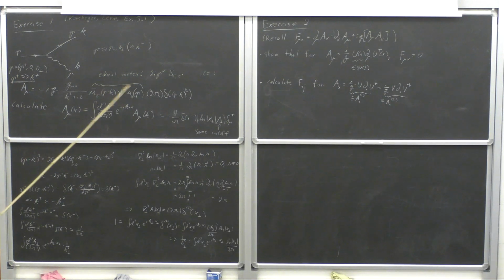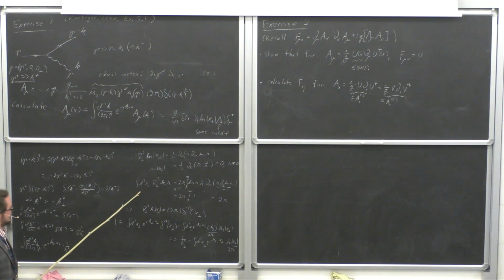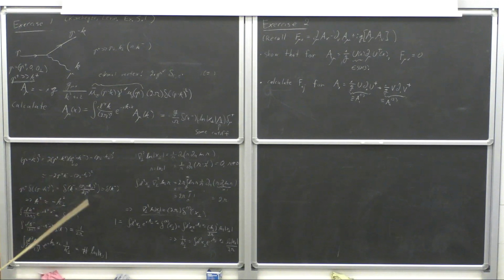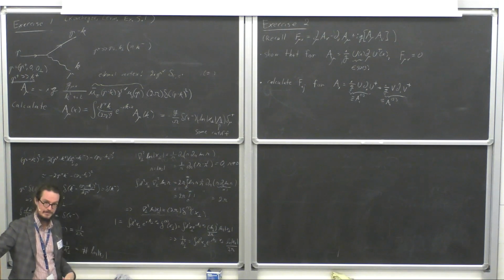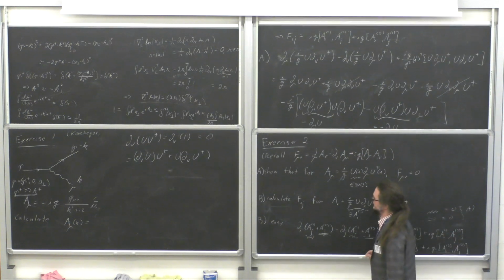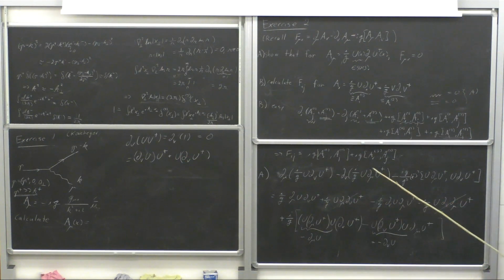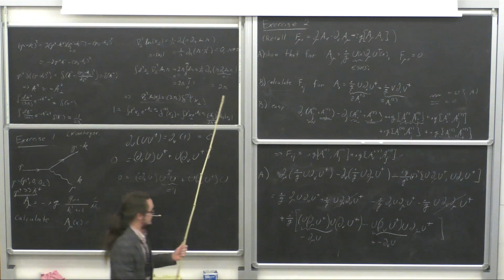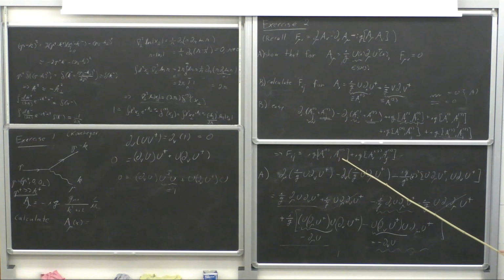Exercise and tutor - Tuomas Lappi - Part II